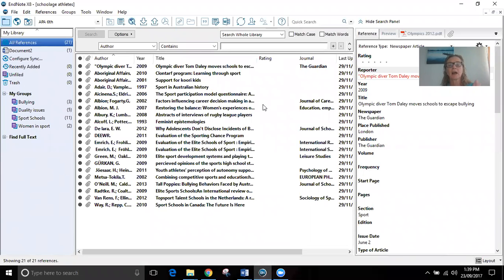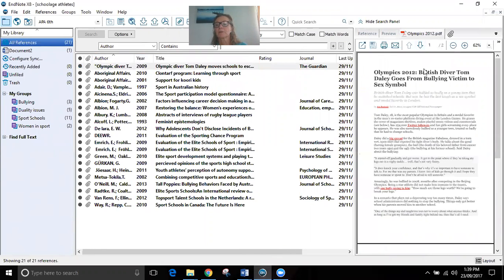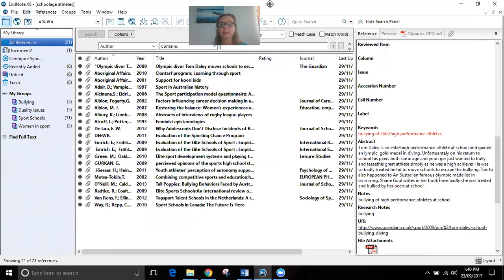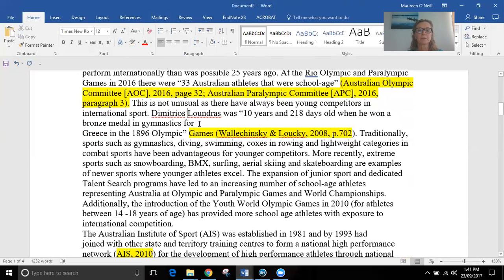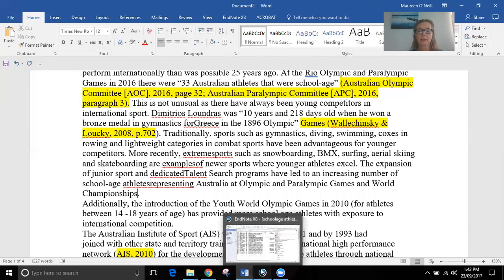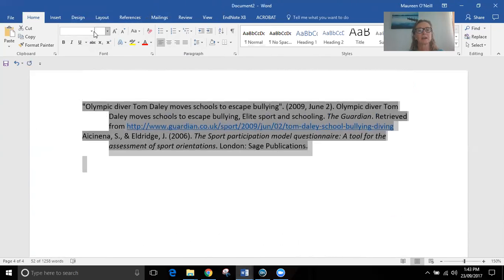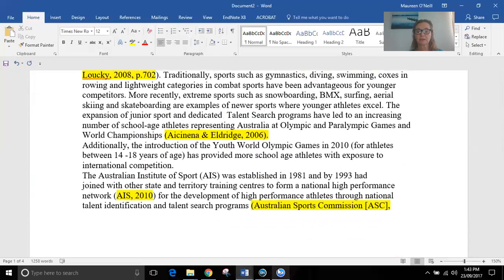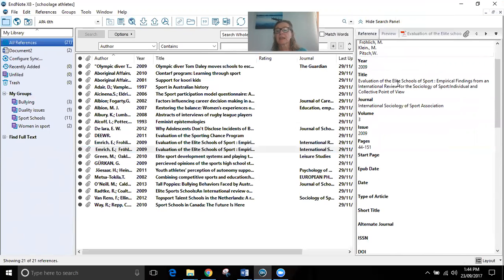Cite as you write using Endnote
How to cite as you write using your Endnote library